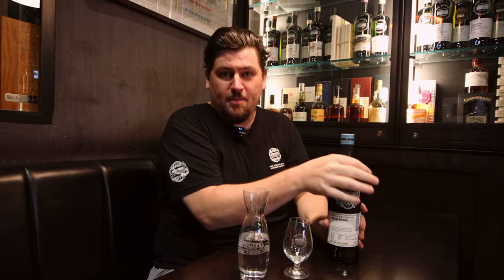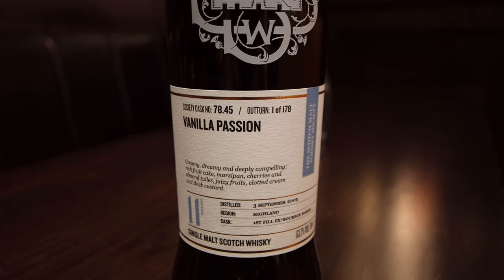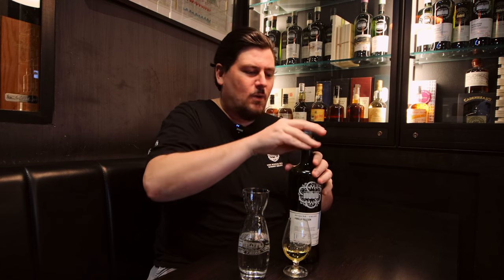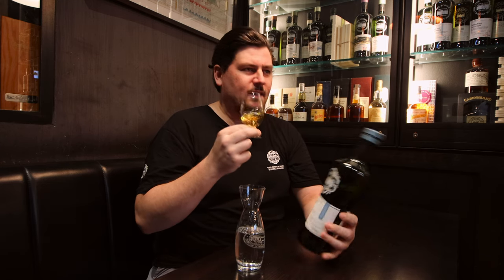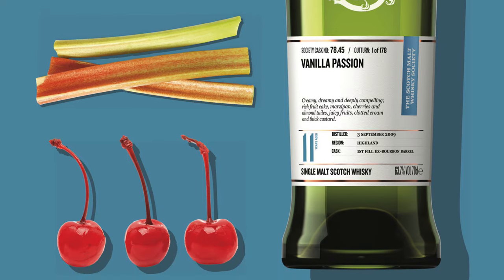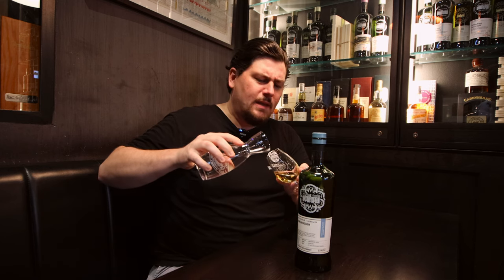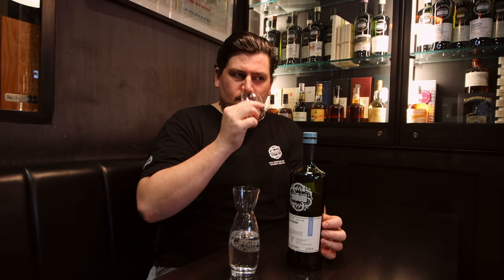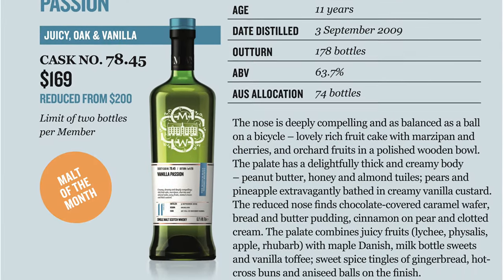April Outturn Preview — Cask 78.45 Vanilla Passion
Join Branch Director Matt Bailey as he discusses, noses and tastes Cask 78.45 Vanilla Passion — April Outturn's Malt of the Month; a 63.7% single cask 11-year-old from The Society's Juicy, Oak & Vanilla flavour profile.

April Outturn is a continuation of March's Music & Malts theme and is available on Friday the 1st of April!

Chapters:
Intro: 00:00
78.45 Malt Of The Month: 00:25
Nosing: 01:25
Tasting: 02:13
Adding Water: 02:28
Outro: 03:18